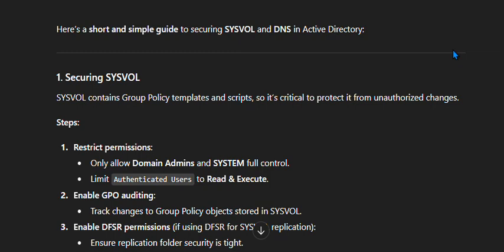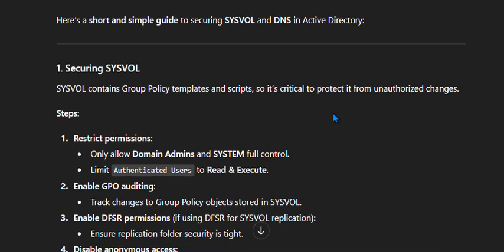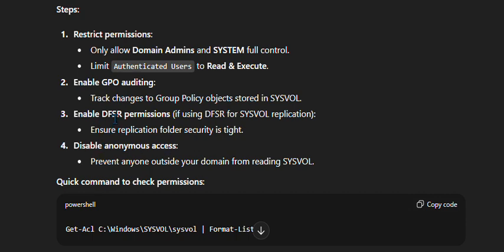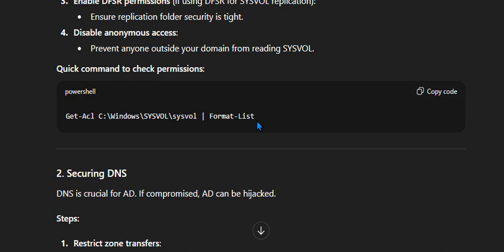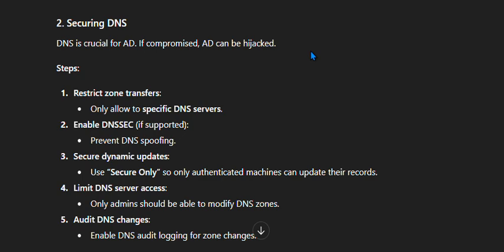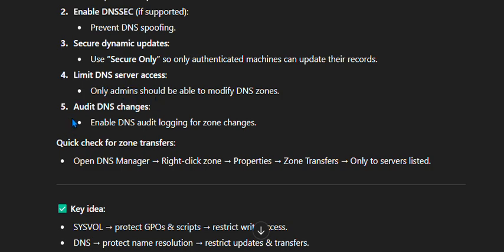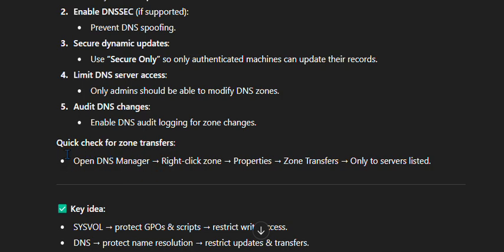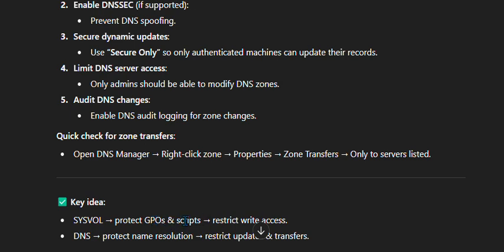Securing SYSVOL and DNS in Active Directory, SYSVOL and DNS in AD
Securing SYSVOL

SYSVOL contains Group Policy templates and scripts, so it’s critical to protect it from unauthorized changes.

Steps:

Restrict permissions:

Only allow Domain Admins and SYSTEM full control.

Limit Authenticated Users to Read & Execute.

Enable GPO auditing:

Track changes to Group Policy objects stored in SYSVOL.

Enable DFSR permissions (if using DFSR for SYSVOL replication):

Ensure replication folder security is tight.

Disable anonymous access:

Prevent anyone outside your domain from reading SYSVOL.

Quick command to check permissions:

Get-Acl C:\Windows\SYSVOL\sysvol | Format-List

2. Securing DNS

DNS is crucial for AD. If compromised, AD can be hijacked.

Steps:

Restrict zone transfers:

Only allow to specific DNS servers.

Enable DNSSEC (if supported):

Prevent DNS spoofing.

Secure dynamic updates:

Use “Secure Only” so only authenticated machines can update their records.

Limit DNS server access:

Only admins should be able to modify DNS zones.

Audit DNS changes:

Enable DNS audit logging for zone changes.

Quick check for zone transfers:

Open DNS Manager → Right-click zone → Properties → Zone Transfers → Only to servers listed.

✅ Key idea:

SYSVOL → protect GPOs & scripts → restrict write access.

DNS → protect name resolution → restrict updates & transfers.

If you want, I can make a super-short visual checklist for both SYSVOL & DNS that fits on one page—it’ll be really easy to remember. Do you want me to do that?

You said:
yes
ChatGPT said:

Perfect! Here’s a super-short, easy-to-remember checklist for securing SYSVOL and DNS:

🔒 SYSVOL Security Checklist
Step Action
1 Restrict permissions: Domain Admins & SYSTEM → Full Control, Authenticated Users → Read & Execute
2 Enable GPO auditing: Track changes to Group Policy
3 Protect DFSR (if used): Tight folder permissions
4 Disable anonymous access: Prevent public read access
🔒 DNS Security Checklist
Step Action
1 Restrict zone transfers: Only to listed DNS servers
2 Enable DNSSEC: Prevent spoofing
3 Secure dynamic updates: “Secure Only” for authenticated machines
4 Limit admin access: Only admins can modify zones
5 Enable DNS audit logging: Track changes to zones & records

💡 Memory tip:

SYSVOL → GPO & scripts → restrict writes

DNS → Name resolution → restrict updates & transfers